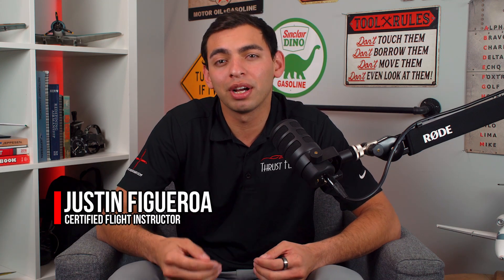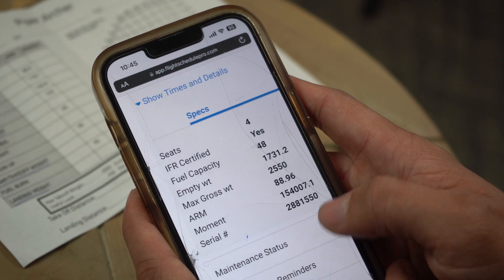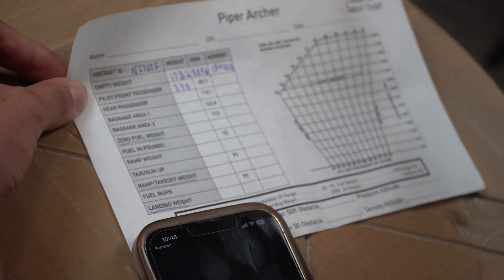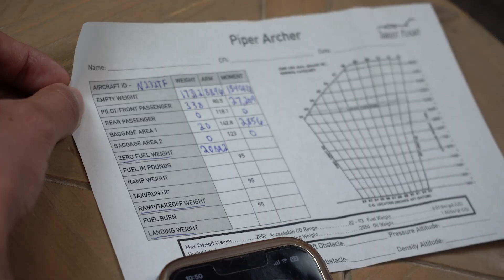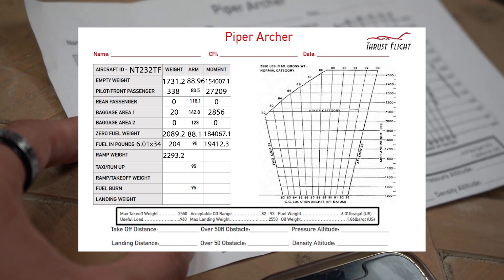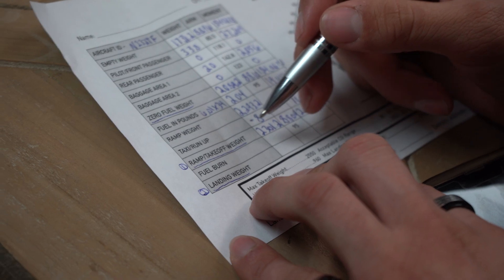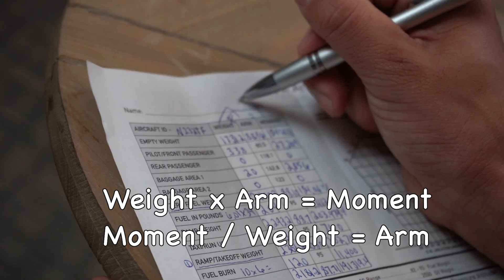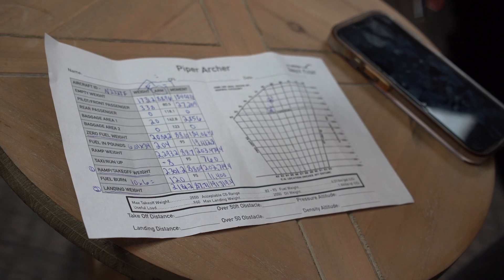A Pilot's Essential Toolkit: Step-by-Step Weight and Balance Guide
Join us as we demystify the intricacies of aircraft weight and balance calculations, providing you with essential knowledge and practical steps to ensure a safe and efficient flight. From understanding the fundamentals to hands-on calculations, this video is your go-to resource for mastering the crucial aspect of flight preparation. Elevate your confidence in the cockpit and take control of your aviation journey with this indispensable toolkit for every pilot.